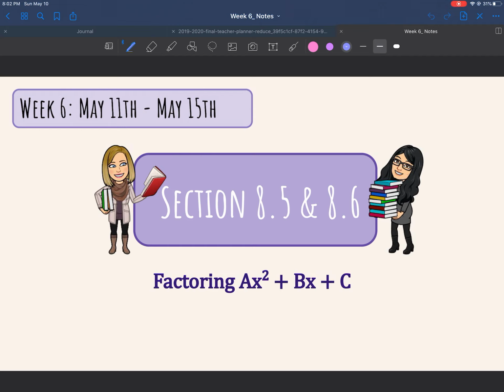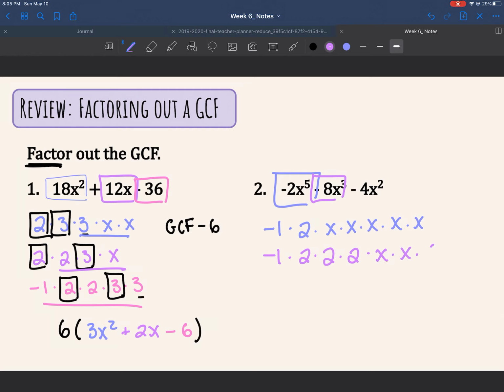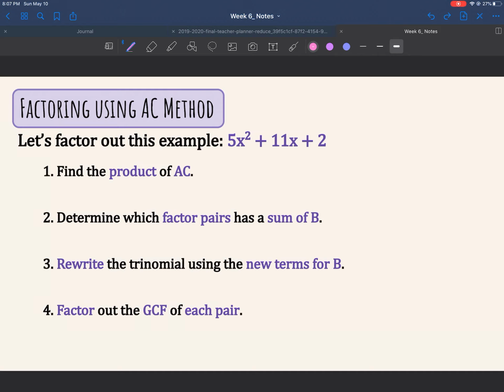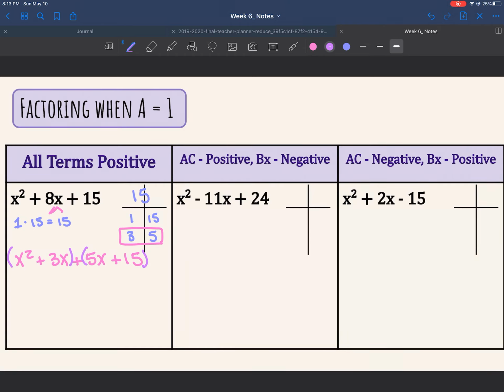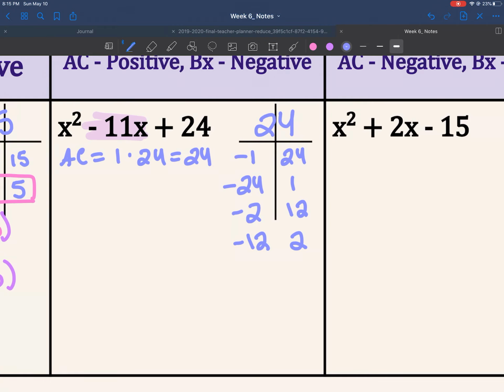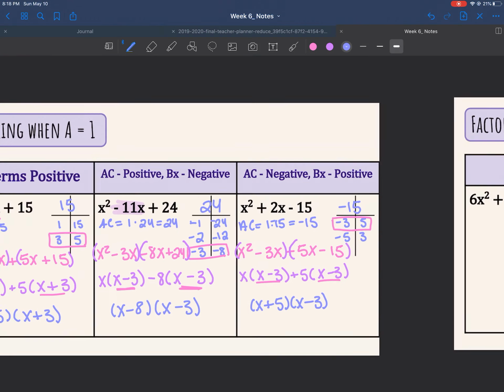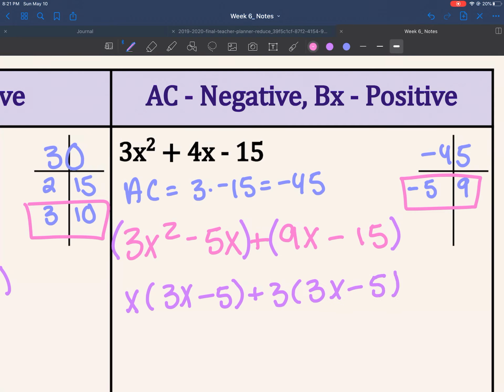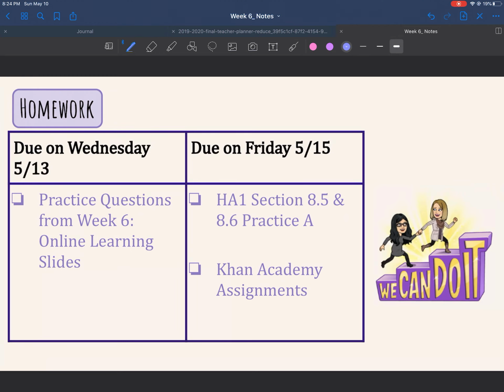HA1 Section 8.5 & 8.6 Notes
How to factor a trinomial using the AC method.